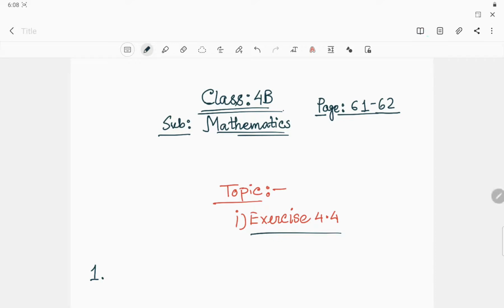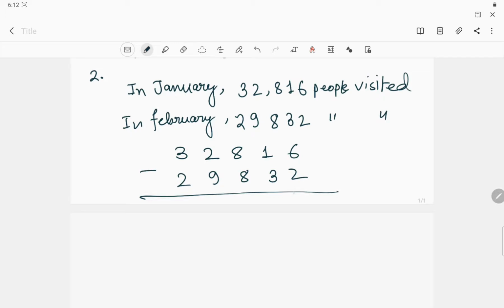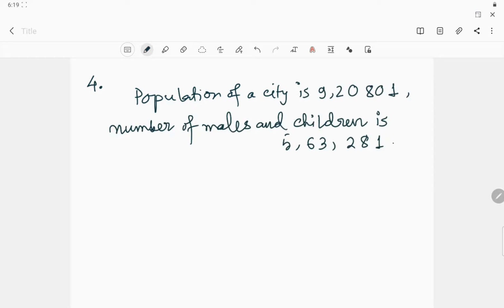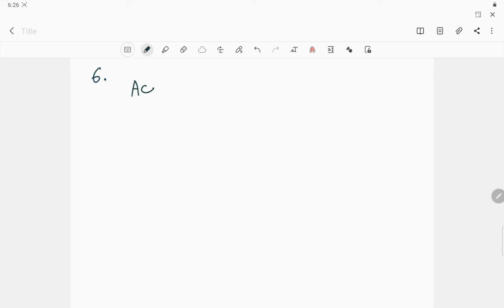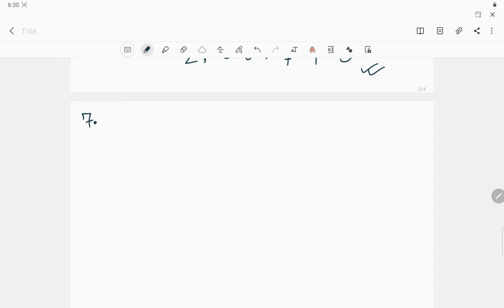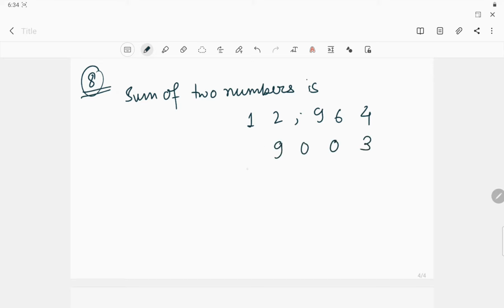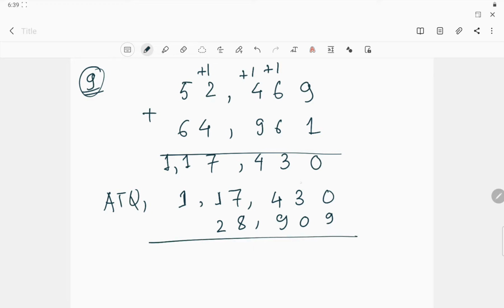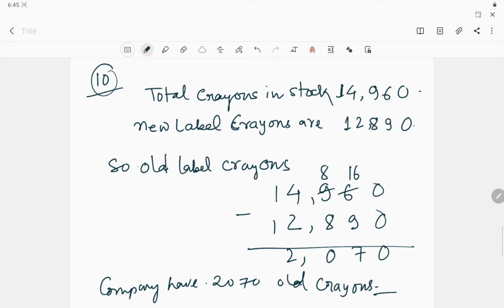15.||Exercise 4.4||class 4B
Chapter: Subtraction
Topic: Exercise 4.4
Page: 61_62